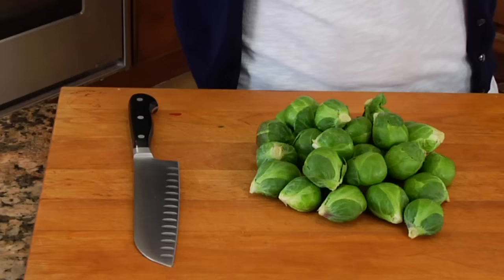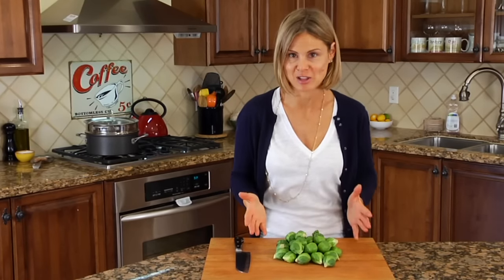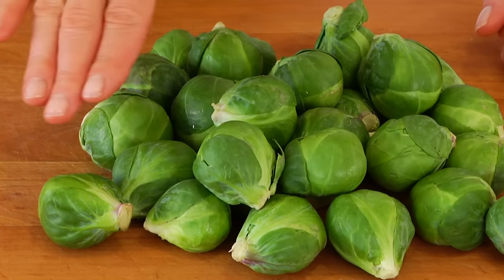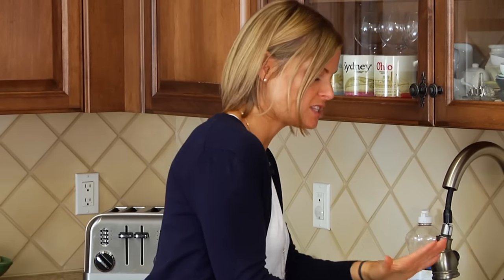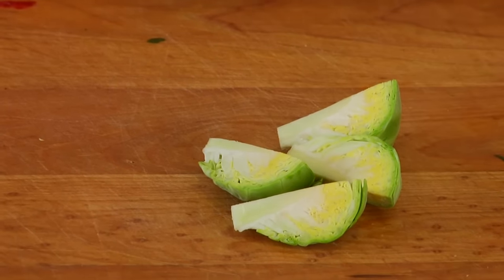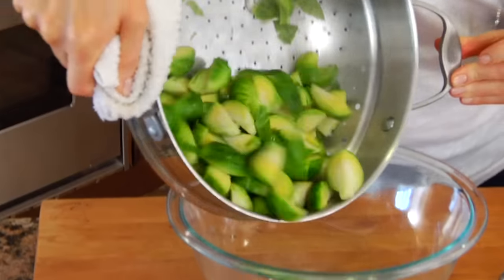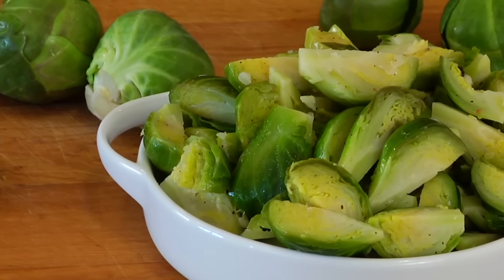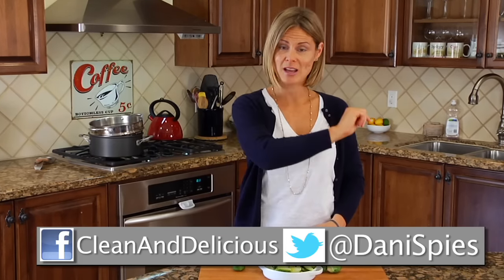Brussel Sprouts 101 - How To Buy, Store, Prep & Cook Brussels Sprouts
Learn everything you need to know about buying, storing, preparing, and cooking brussels sprouts in this simple video.